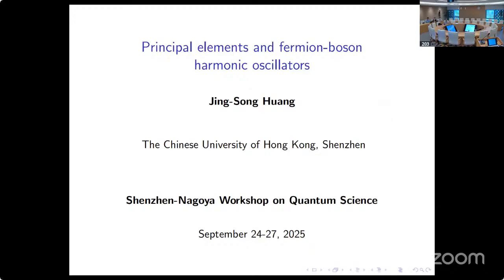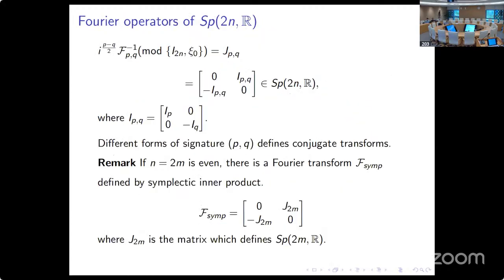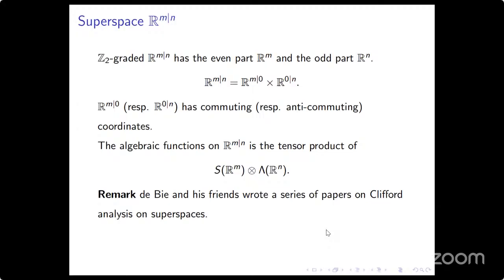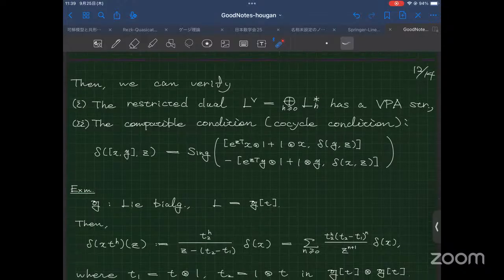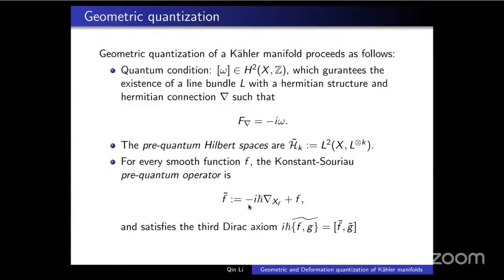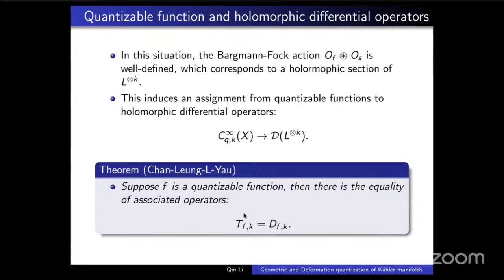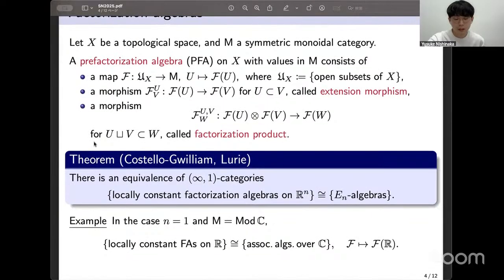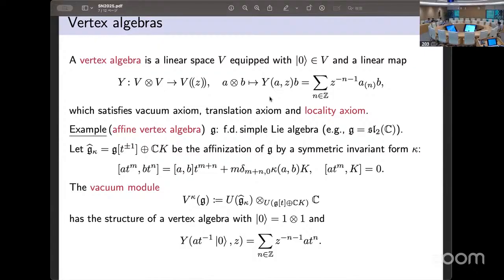Shenzhen-Nagoya 2025 at morning on 25th Sep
This is broadcasting of Shenzhen–Nagoya Workshop on Quantum Science 2025.